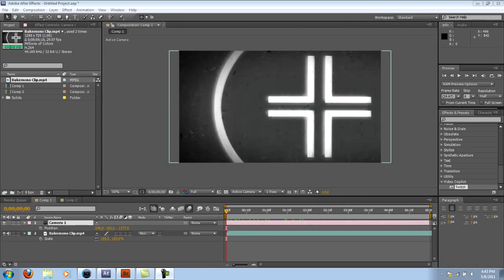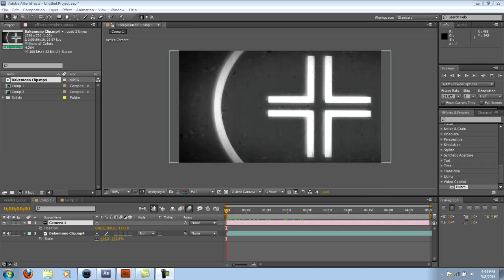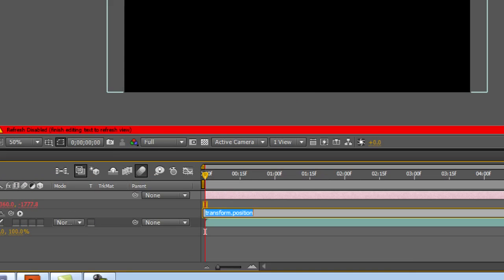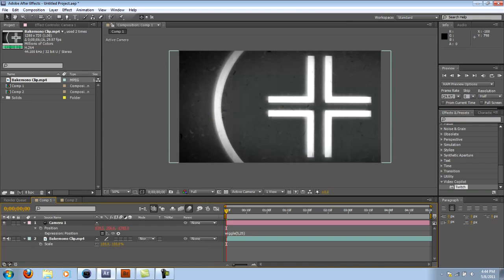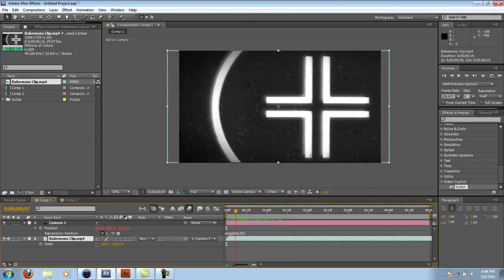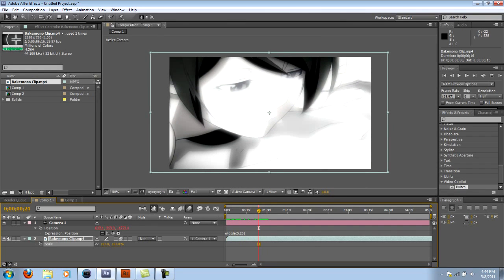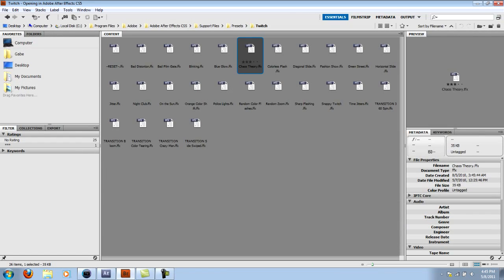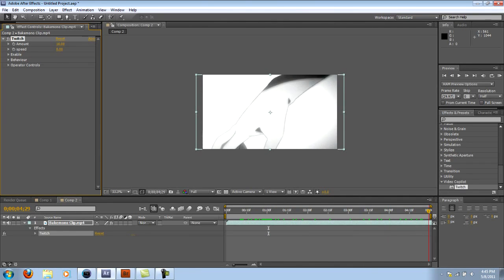[AMVlog] Wiggle and Twitch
Learn how to make your videos get a shaky effect with either the wiggle expression or the Twitch plug-in.

Software - Adobe After Effects CS5